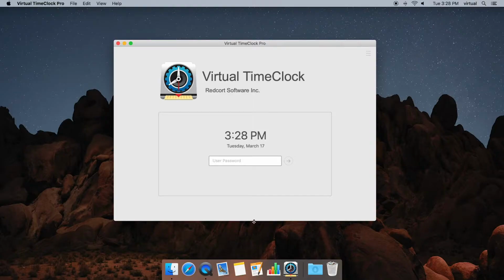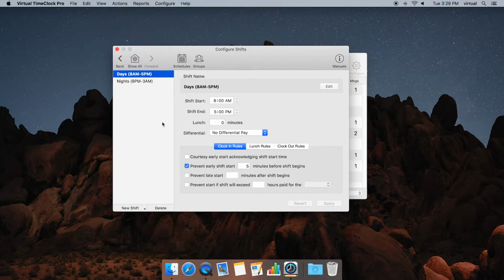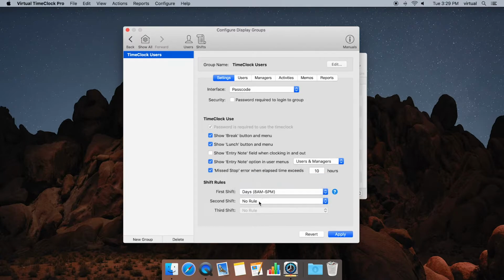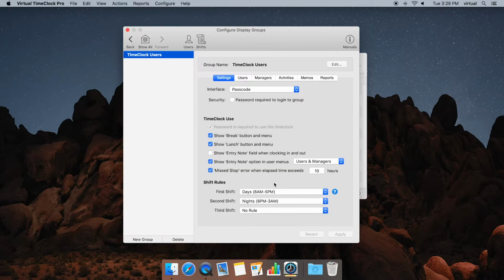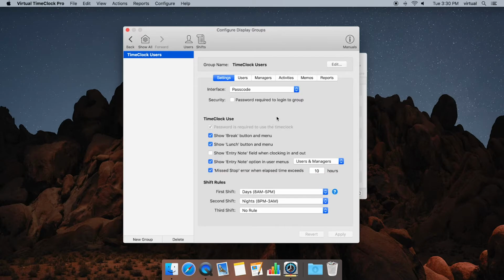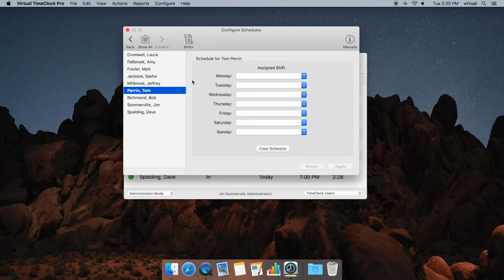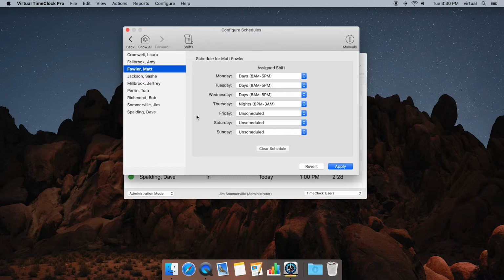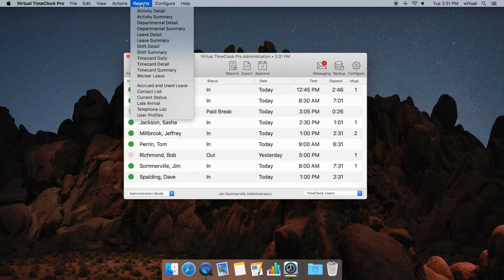Virtual TimeClock - Assigning Shifts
In this Virtual TimeClock training video, we cover how to assign shift rules to employees by group or individual user.